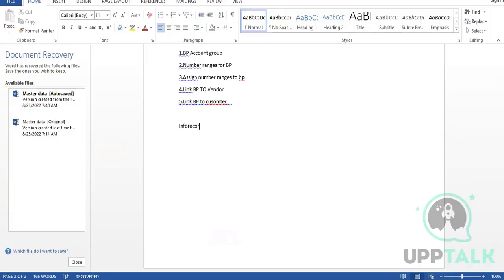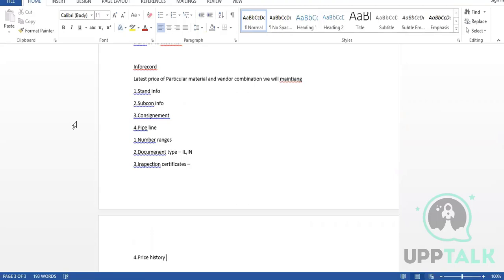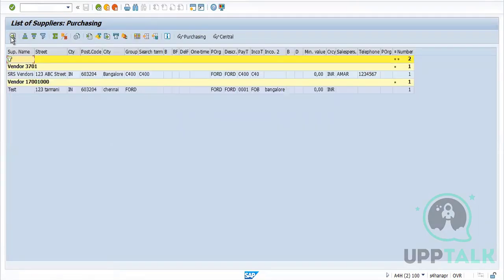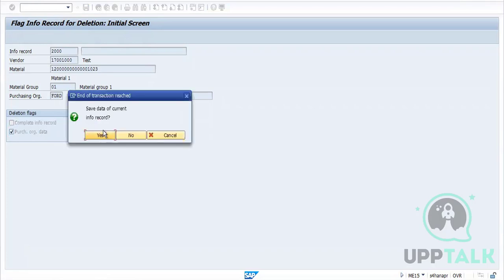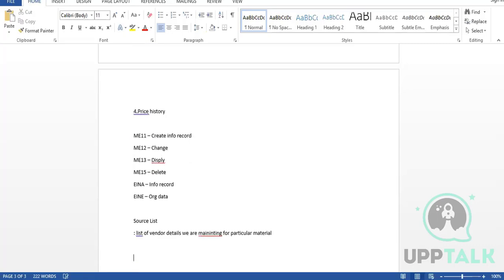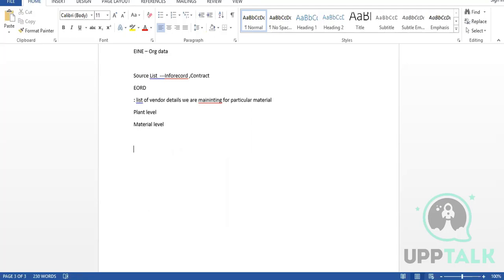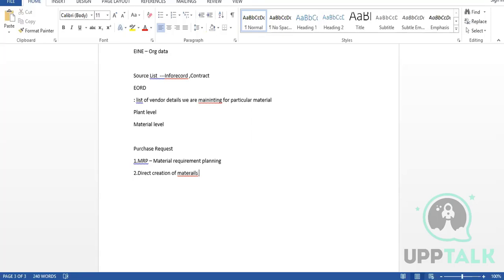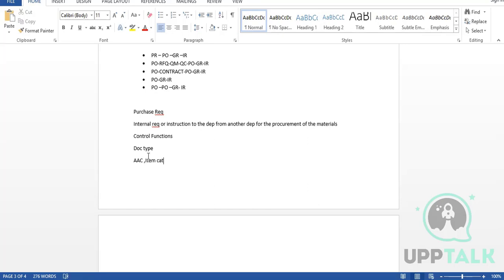Sap MM Tutorial | Sap Material Management Course | Upptalk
In this tutorial video you will learn about info record of SAPMM.